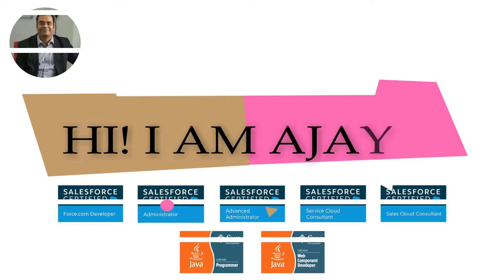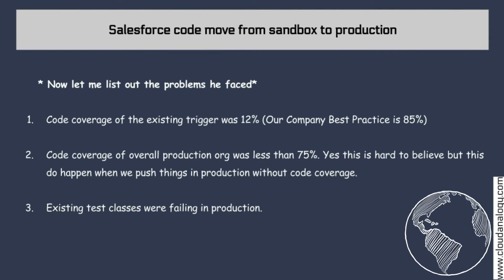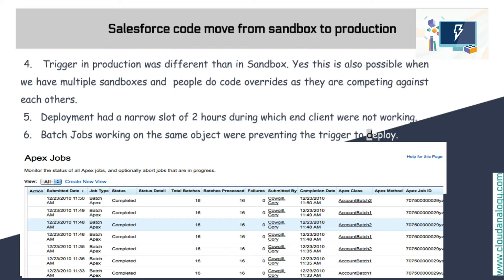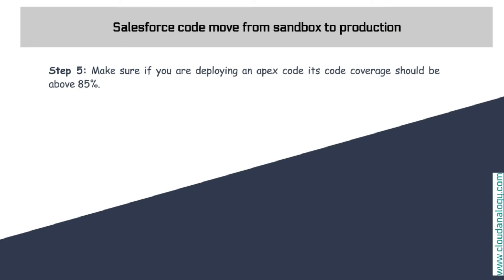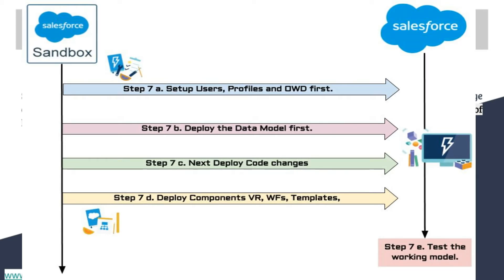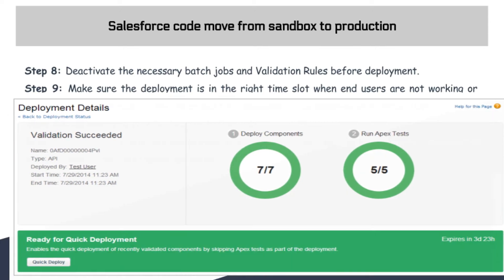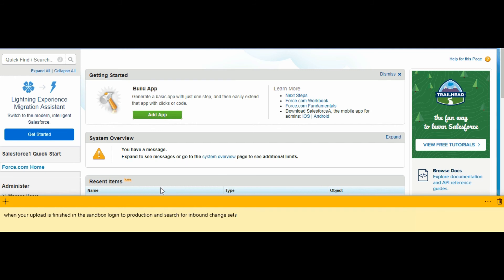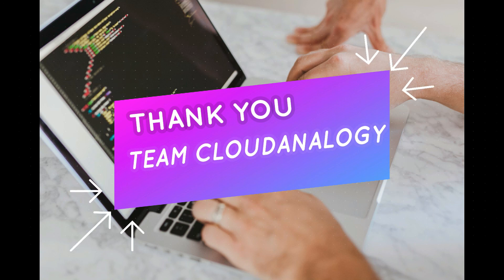Deployment Scenario (Code Move Strategy)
Salesforce code moves from sandbox to production.
Code Move Strategy:

Step 1: Check the existing production code coverage by “Run All Test”.
Step 2: Lookout for test class failures if any.
Step 3: List out the Batch jobs running in production.
Step 4: Compare the code between production and Sandbox before working on it. If any differences found report it to your end Client/Manager.
Step 5: Make sure if you are deploying an apex code its code coverage should be above 85%.
Step 6: Use Changeset for small size deployment with fewer components. Keep the change set names in a well-defined order.
Step 7: Use Eclipse or Ant Migration tool for deployment with many components. If you have the privilege of Full copy sandbox use it for trial deployment and go live. Full copy Sandbox gives you an advantage of less risk more effort based deployment process.
Step 8: Deactivate the necessary batch jobs and Validation Rules before deployment.
Step 9: Make sure the deployment is in the right time slot when end users are not working or keep the team informed for any surprises that may come while deployment or after that.
Step 10: Validate and Deploy. Reactivate Jobs, VRs, etc.
Step 11: If possible test the deployment in production or ask the respective feature manager to test it in production and report feedback.